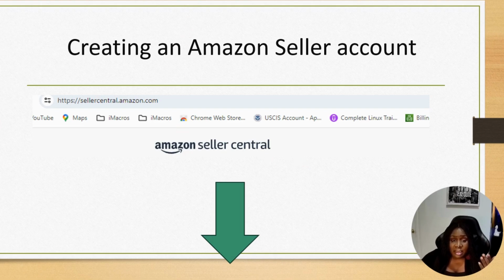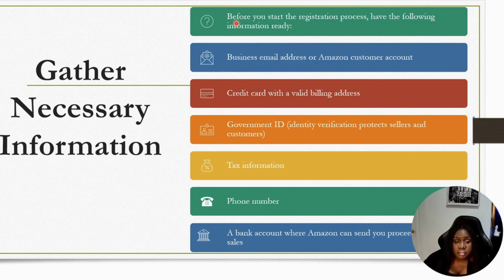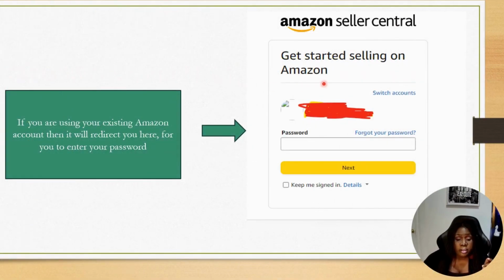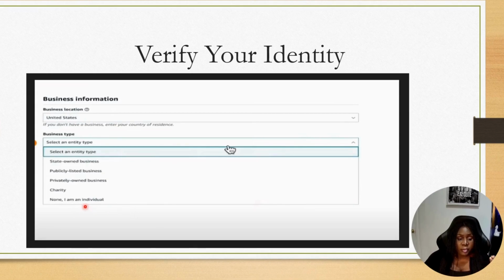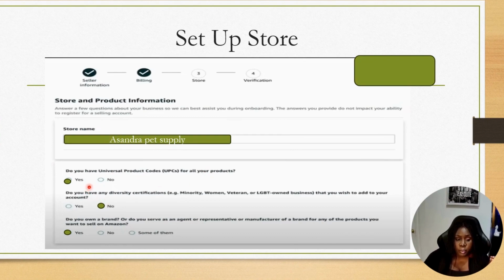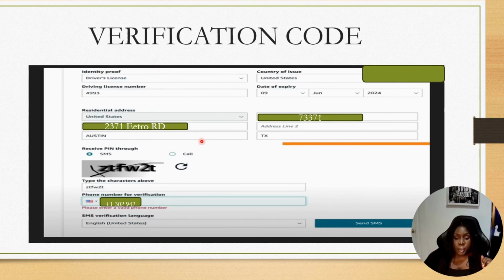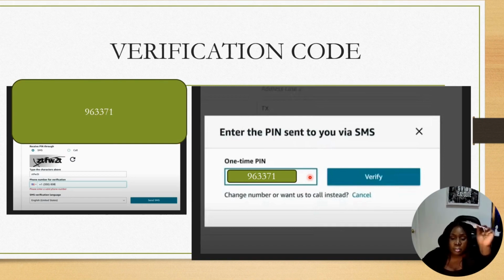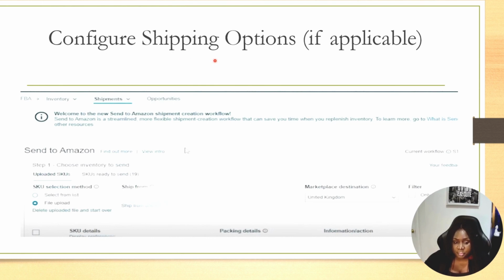AMAZON SELLER ACCOUNT: How To Create Amazon Seller Account On LLC Details | Amazon Business Account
Welcome to Esther Egbe's  Fusion Channel in this video title
Amazon Seller Account: How To Create Amazon Seller Account On LLC Details | Amazon Business Account you will Learn how to effortlessly set up your Amazon Seller Account as an LLC with our detailed guide. Whether you're starting a new e-commerce business or expanding your existing one, this video provides all the necessary steps to launch your Amazon Business Account successfully. Perfect for entrepreneurs ready to tap into the world of Amazon selling!